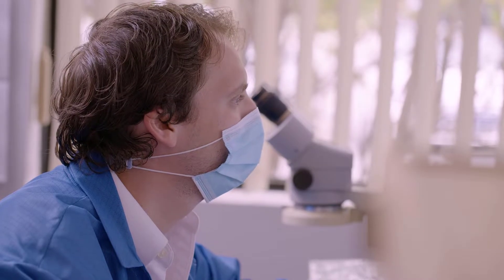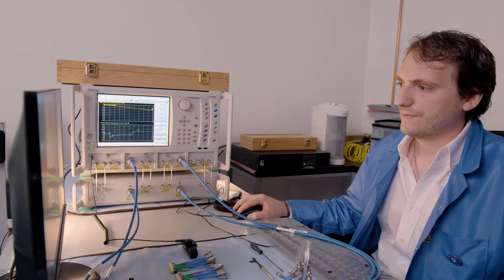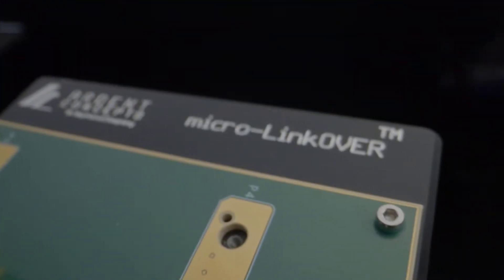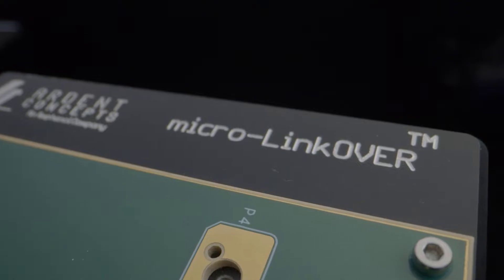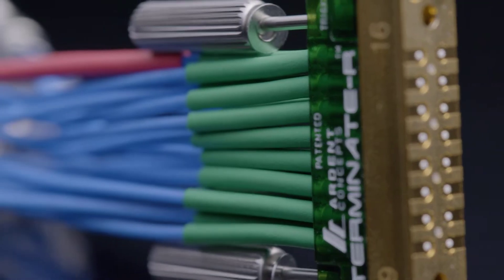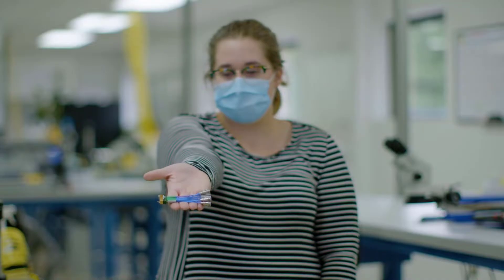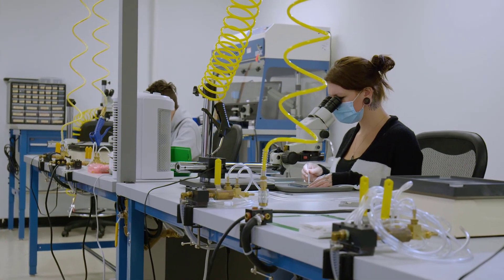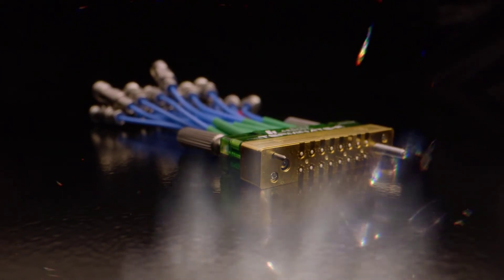OverPass Technology with Amphenol Ardent Concepts - Signal Integrity Interconnect Solutions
Learn about OverPass and micro-LinkOVER products, which are the fastest bandwidth OverPass (or Flyover) connectors in the industry.  Amphenol's OverPass cable system offers a broad range of capabilities that allow our customers to efﬁciently transmit high speed signals from near an ASIC to anywhere in their system.